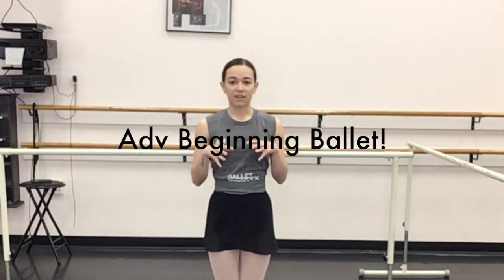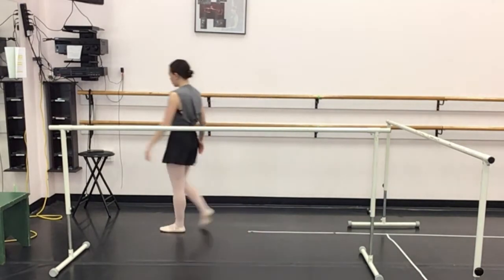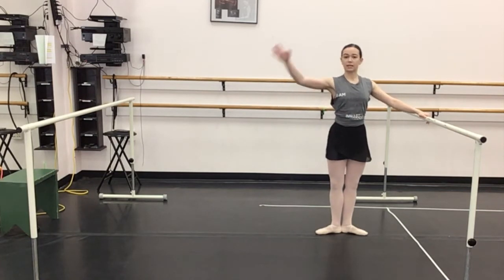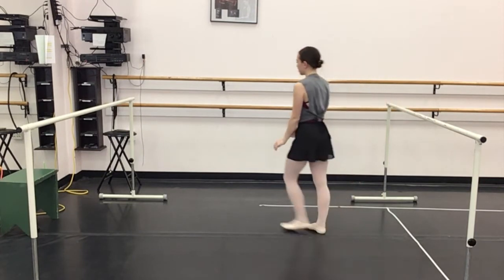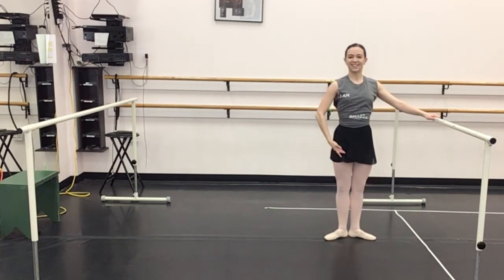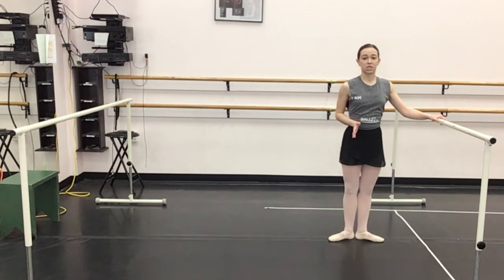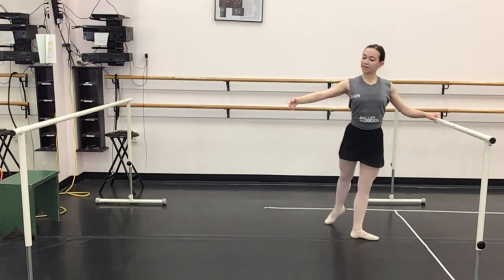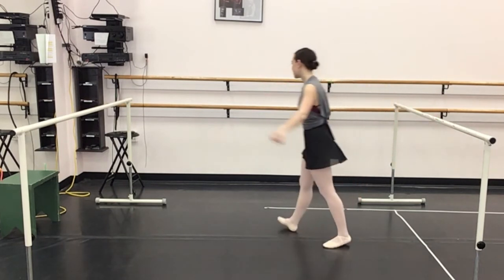30-Minute Adult Adv Beginning Ballet